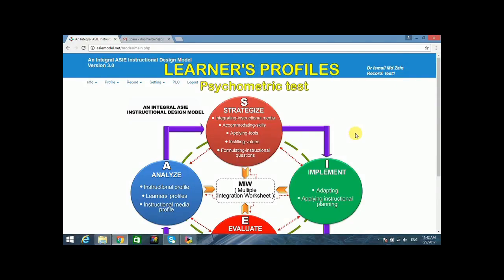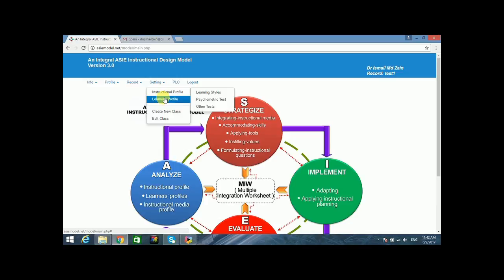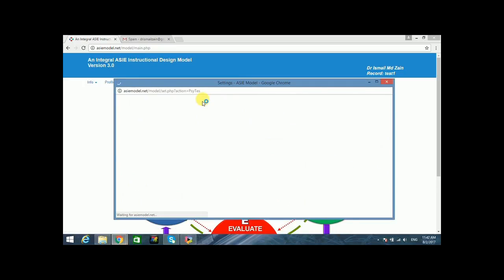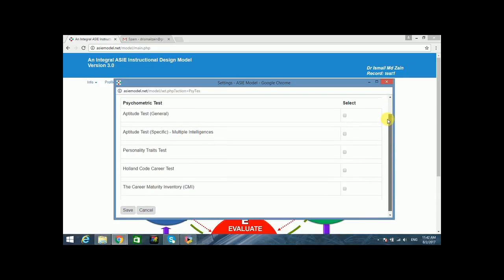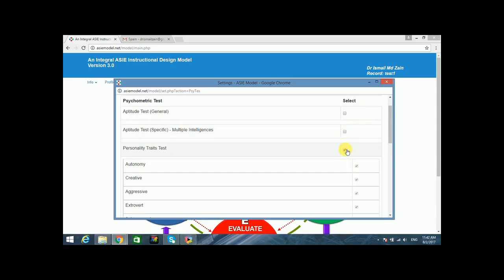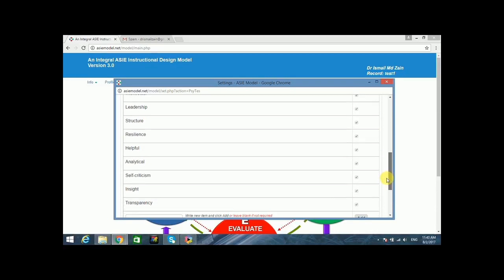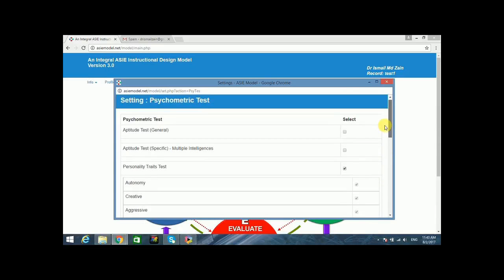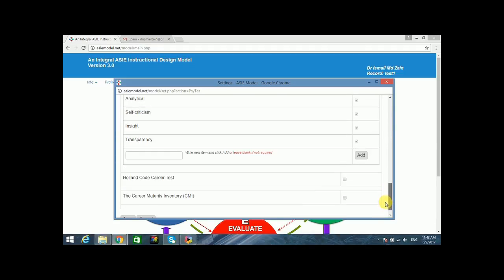Tutorial 5 Setting psychometric test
Collaborative Instructional Design System: Video tutorial on ASIE Instructional design model